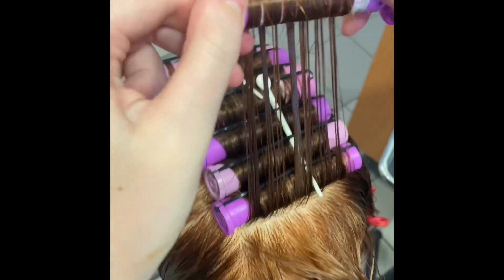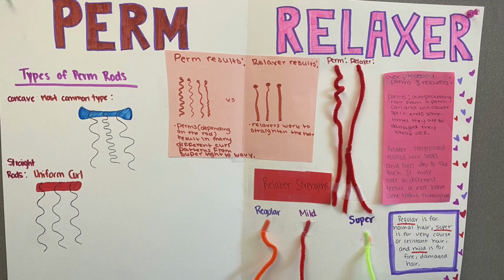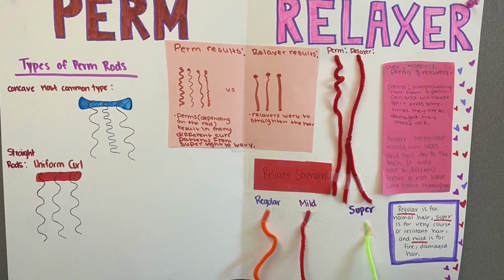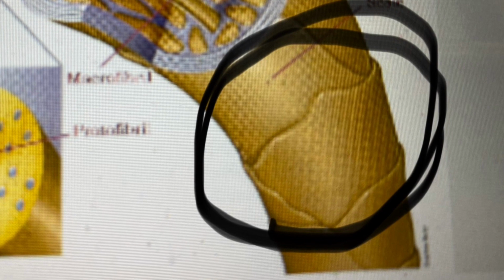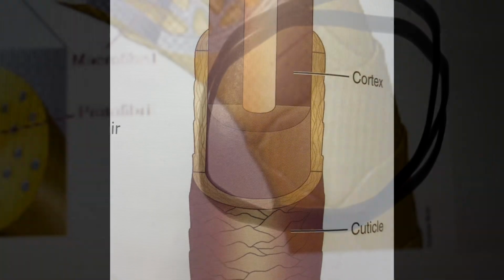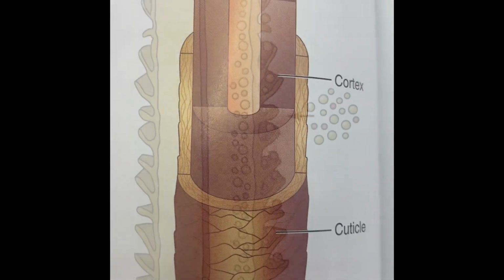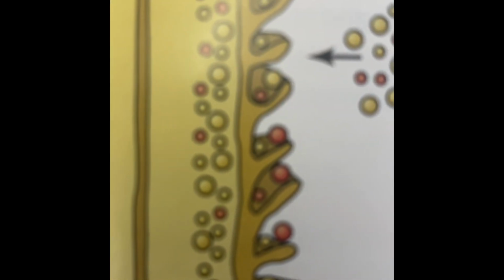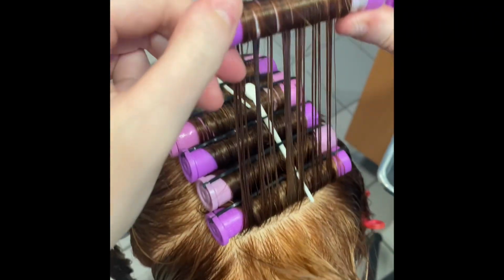WATCH How Chemicals Quickly Effect The 3 Layers Of Our Hair Structure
You will learn the 3 layers of our hair structure and how chemical texture services effect those layers. An understanding of our hair structure will definitely be explained in this video along with the visual of wrapping a perm and talking about the main purpose of this chemical texture service.